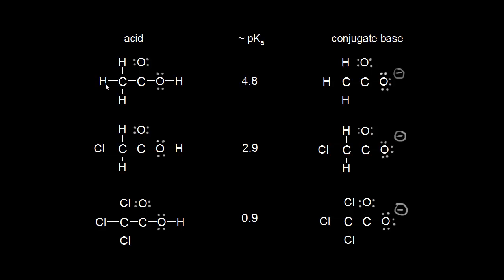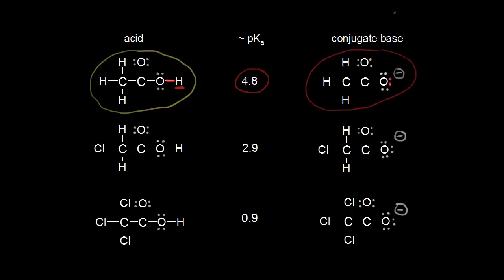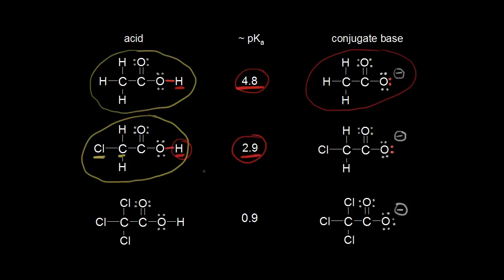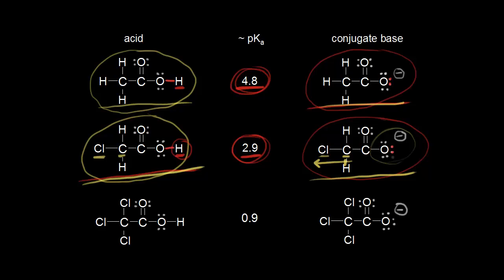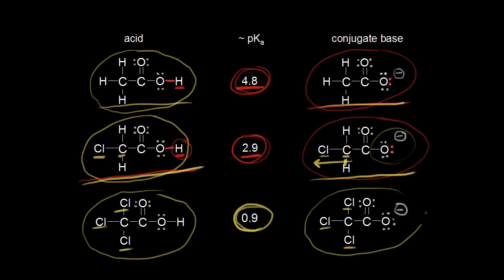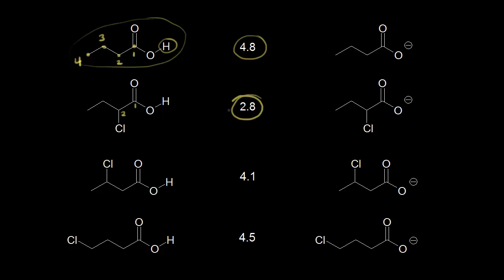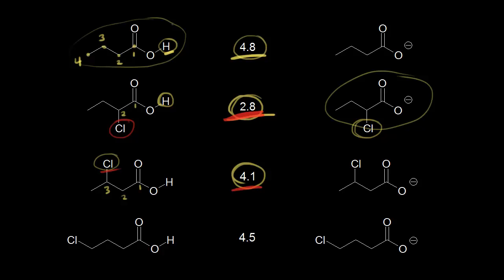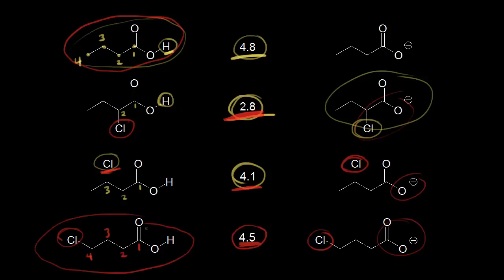Stabilization of a conjugate base: induction | Organic chemistry | Khan Academy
How a conjugate base is stabilized by the inductive effect.